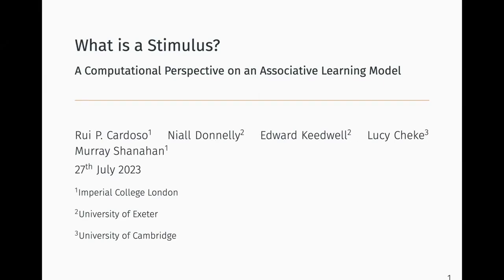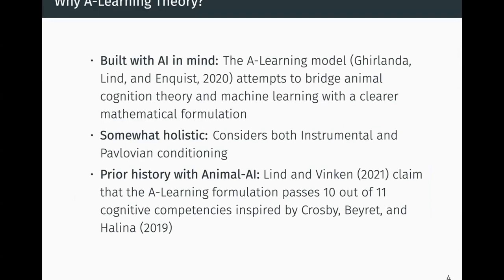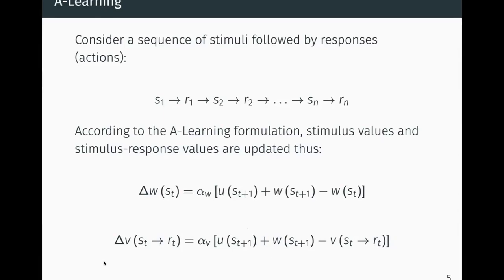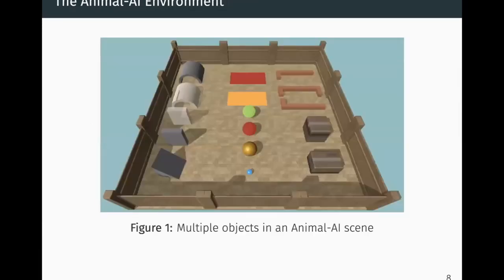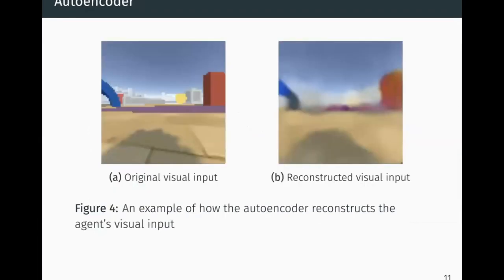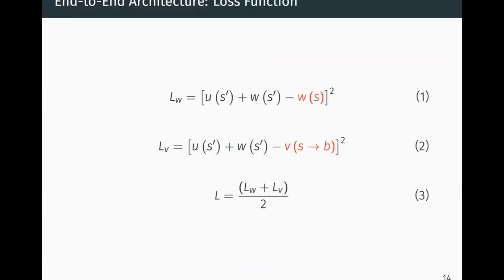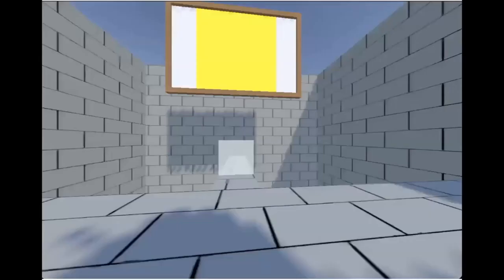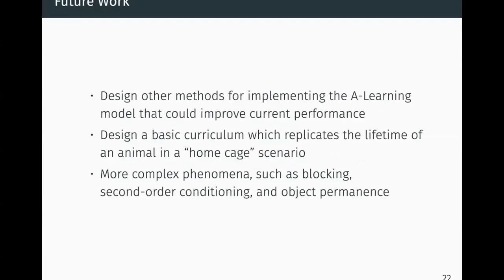ALIFE2023: What is a Stimulus? A Computational Perspective on an Associative Learning Model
ALIFE2023:  27(Thu) Perception, Cognitin, Behaviour Rui Cardoso, Niall Donnelly, Lucy Cheke, Edward Keedwell and Murray Shanahan: What is a Stimulus? A Computational Perspective on an Associative Learning Model